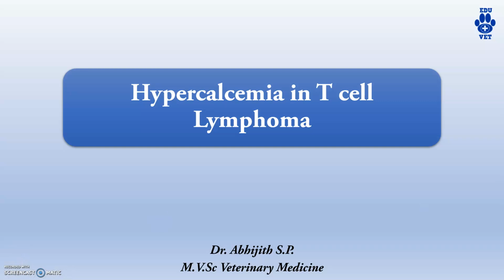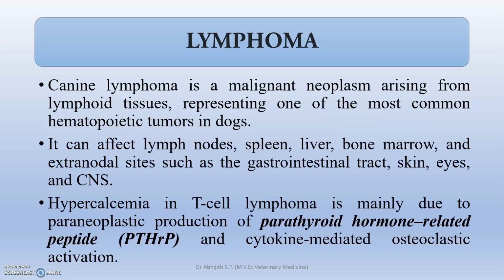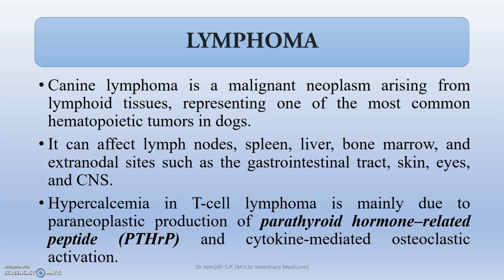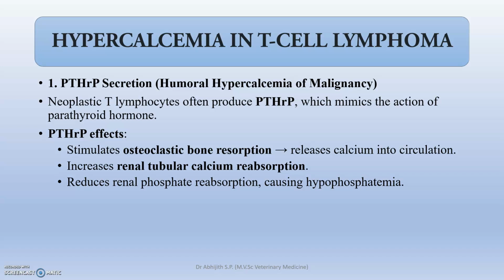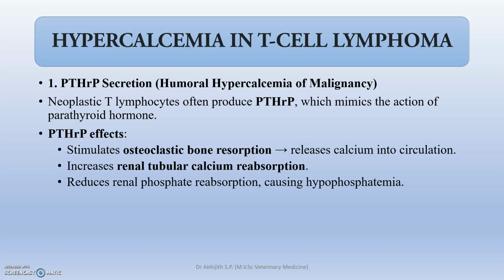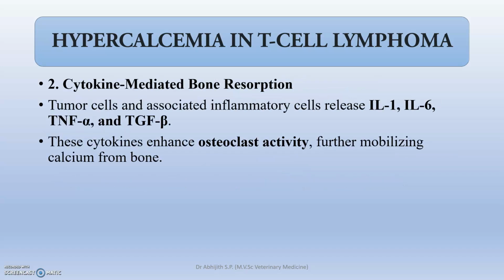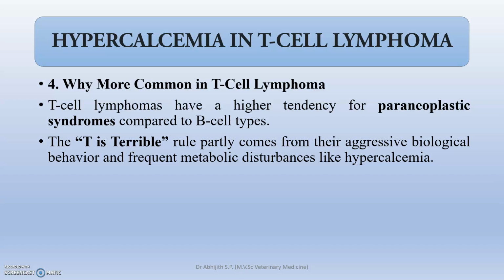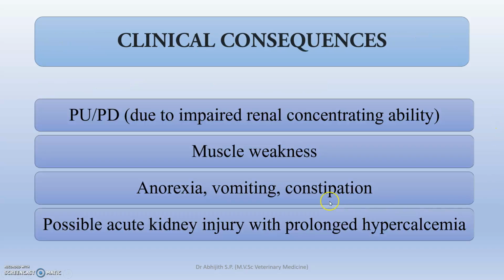Why Hypercalcemia in T-Cell Lymphoma?